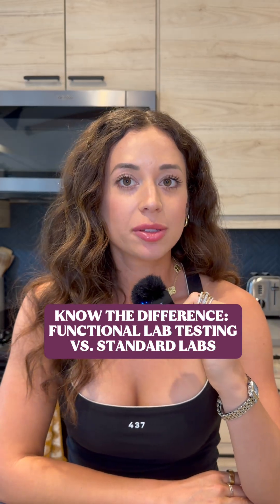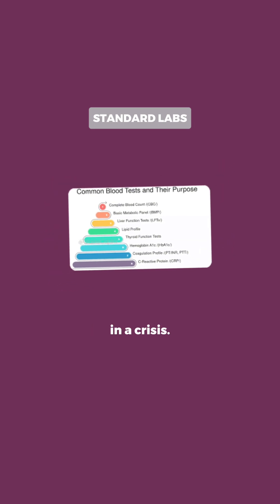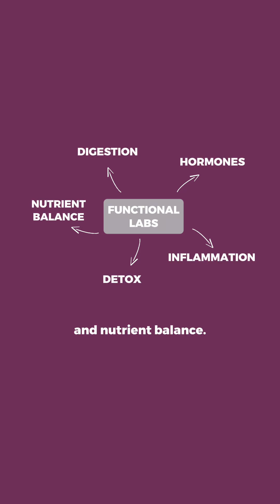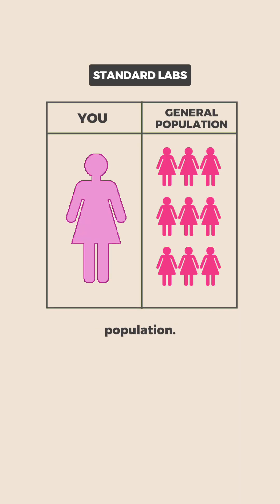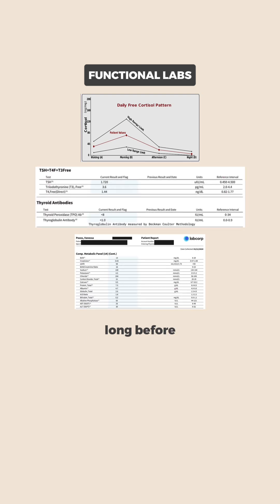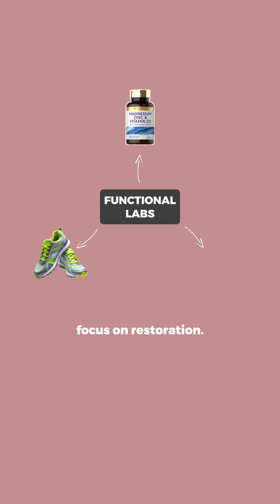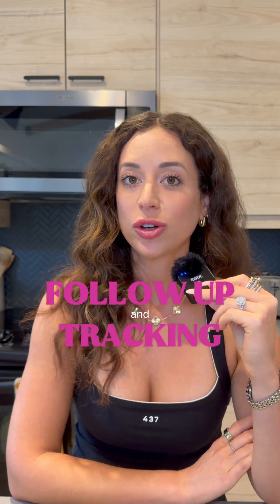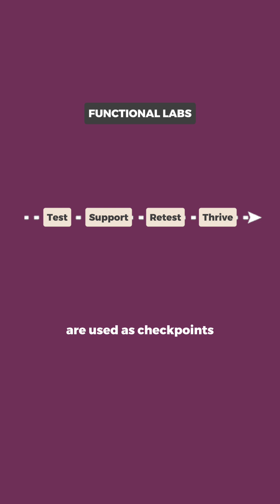Functional Lab Testing vs. Standard Labs 🧪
Follow for real education on how functional labs, hormone testing, and gut health give you answers that “normal” bloodwork can’t.